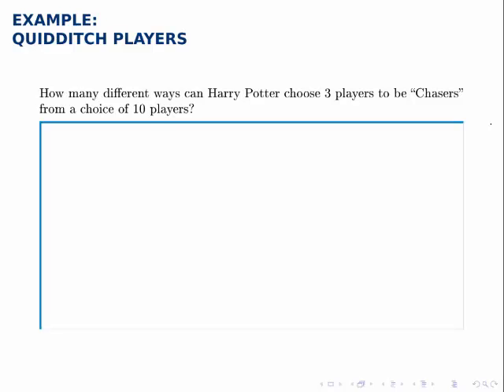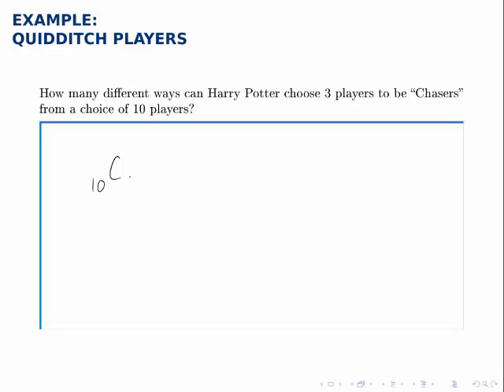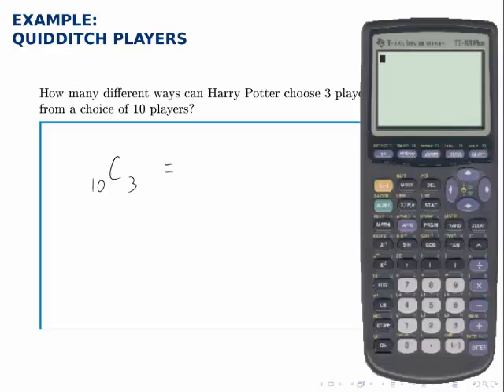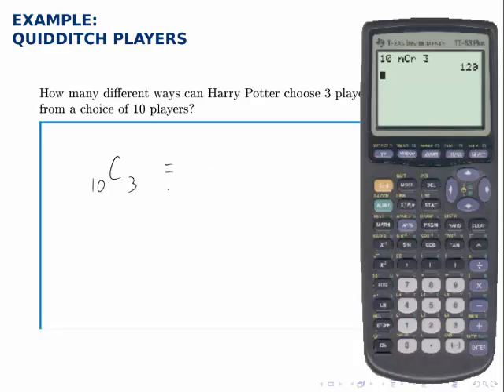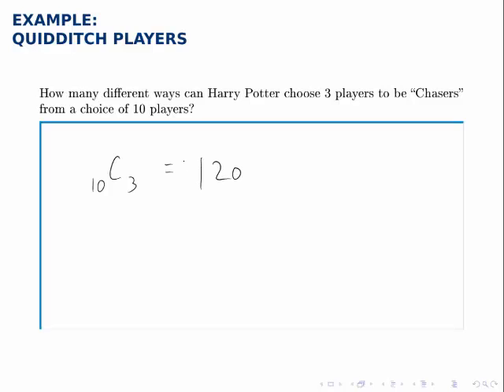Probability Example: Combinations (Quidditch Players)